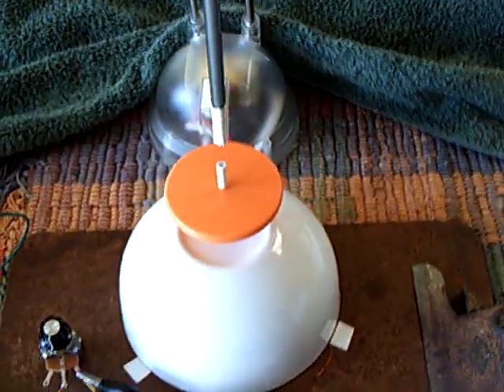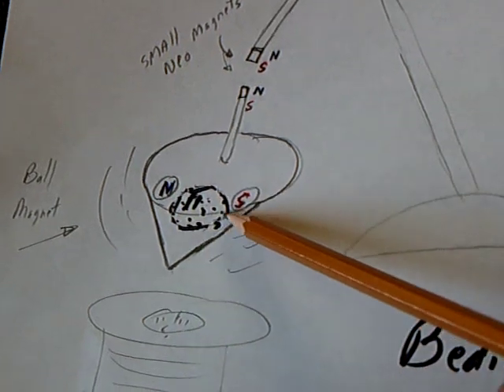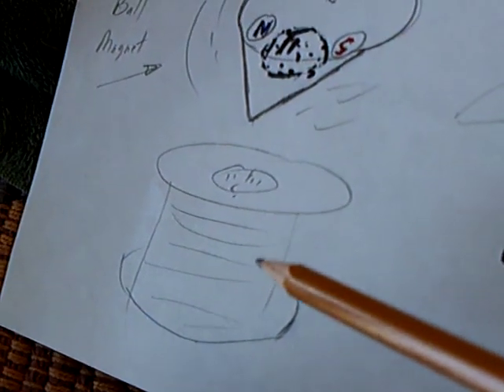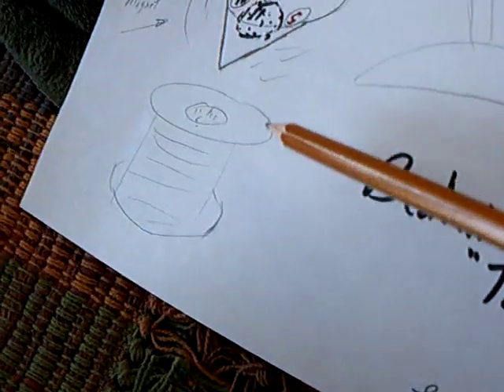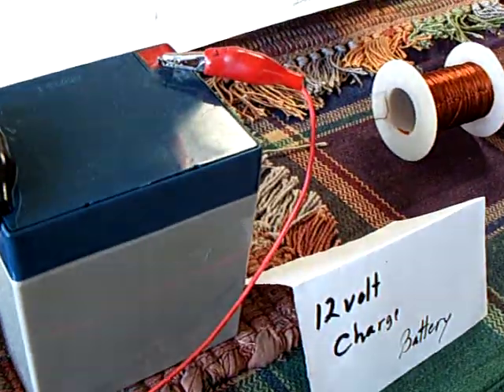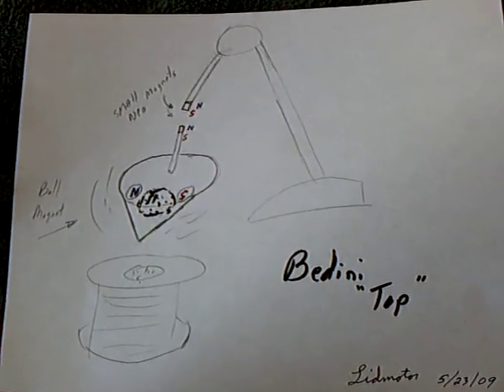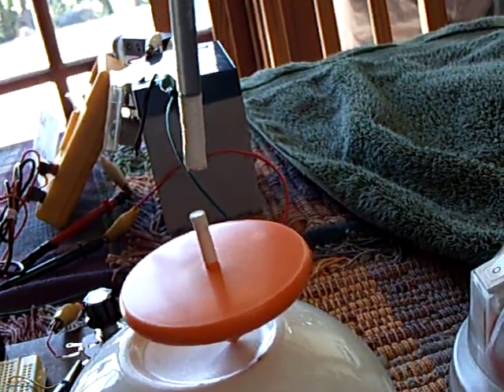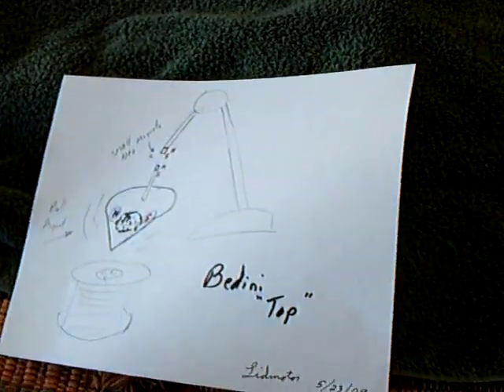Bedini Spinning Top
This a Bedini  SSG circuit with a spinning top instead of a rotor with magnets.  Inside the top is a ball magnet and on the spinner shaft is a small neo magnet.  Another small neo magnet is on a support rod that attracts the first neo.  This holds the spinning top stable and allows for consistent triggering of the Bedini coil.